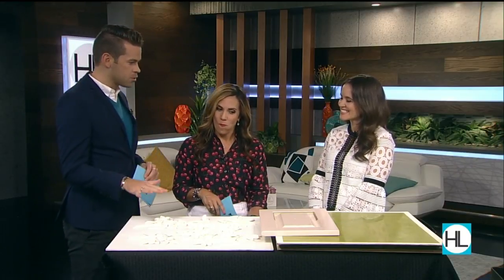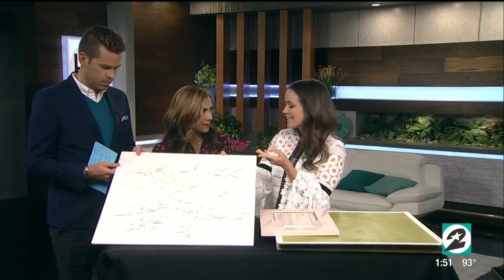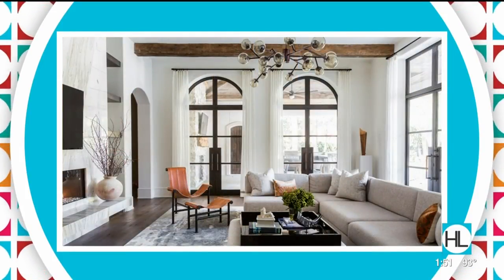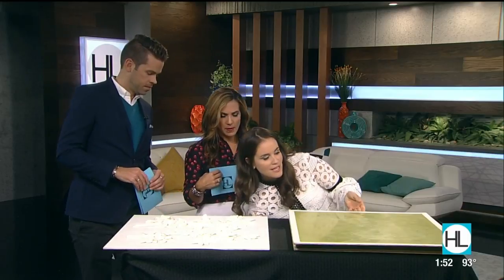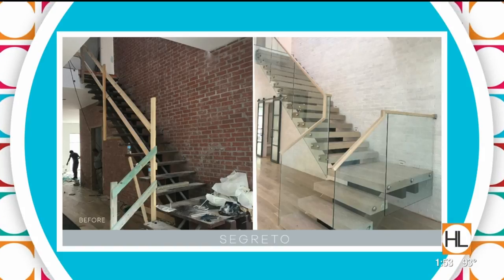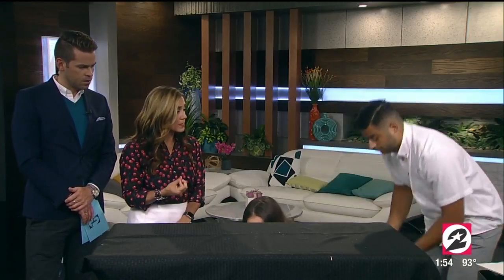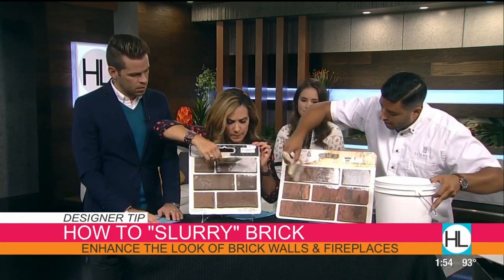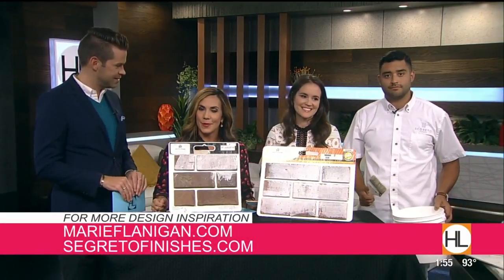Give brick a new look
Learn how lime-washing or slurrying brick can add a different texture to brick walls and fireplaces.